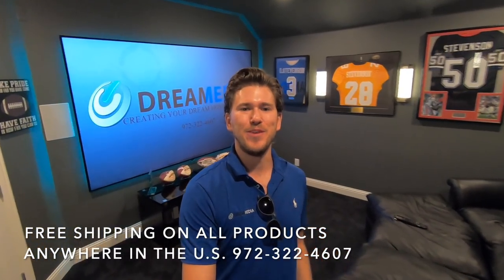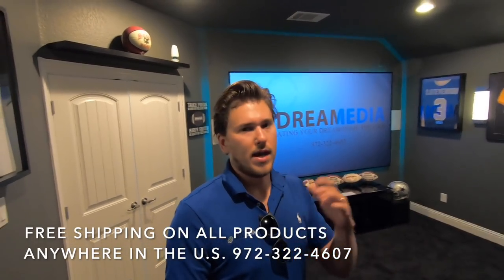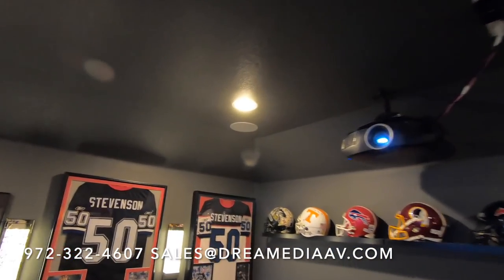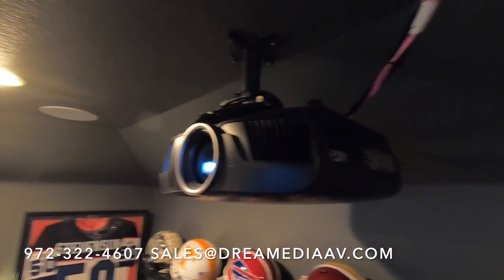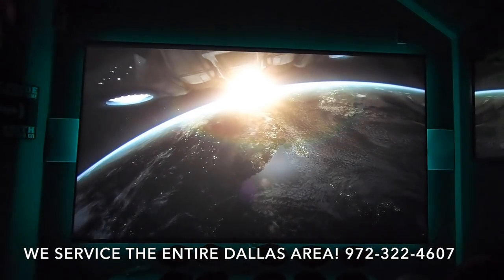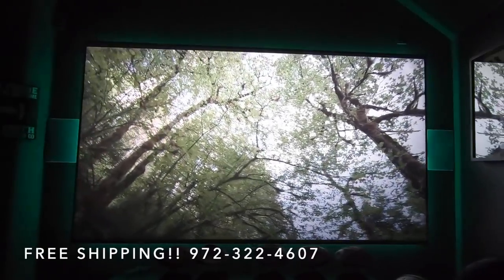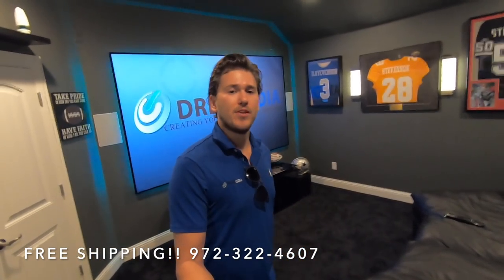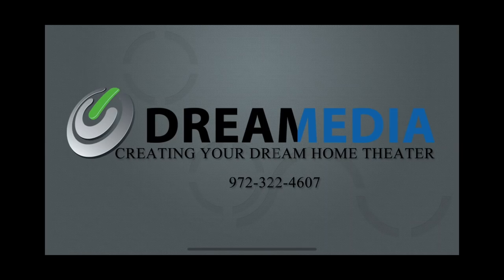QUICK REVIEW & DEMO: SI 120" Zero Edge PRO: Epson 4050: Episode 5.1.2 ATMOS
Product Details:

Epson 4050

Delta Level Color Accuracy — low Delta E, for extremely accurate color reproduction
100% Balanced Color and White Brightness — 2,400 lumens of color and 2,400 lumens of white brightness4 for vibrant, rich color
Smooth, Crisp Images and Transitions — 12-bit digital color processing chip with Frame Interpolation and proprietary Advanced Motion Control
No Color Wheel — images are free from any distracting rainbow effect; balanced color and white brightness means no white segments
Eco Features
RoHS compliant
Recyclable product5
Epson America, Inc. is a SmartWay™ Transport Partner6

What's In The Box:

Pro Cinema 4050 projector
Ceiling mount
Cable cover
Spare lamp
Power cord
Two HDMI cable clamps
Remote control with AA batteries
CD-ROM with user guide link

Episode® 350 Series In-Wall Speakers:
Get ready to find your go-to speakers. Episode® 350 Series Thin Bezel Speakers offer a simple solution for a variety of multi-room audio applications. They also feature a pivoting teteron tweeter allowing for increased sound clarity.

Episode® 350 Series In-Ceiling Speakers:
Get ready to find your go-to speakers. Episode® 350 Series Thin Bezel Speakers offer a simple solution for a variety of multi-room audio applications. They also feature a 3/4" pivoting teteron tweeter which allows for better directional sound.

Episode® Element Ported, Powered Subwoofer:
If your customer wants the most boom for their buck, look no further than the Episode® Element Ported, Powered Subwoofer. Available in 8”, 10”, or 12”, this powerful little sub produces less port noise due to the even flow of air through its slot port design. Featuring a highly-efficient DRiVE™ Class-D amplifier, this sub is also 60% more efficient than conventional analog designs. Top it off with our signature LFEQ technology, and you get a sub with max bass performance for its modest enclosure size.

Denon IN-Command Series AVR-X2500H 7.2 Channel AV Network Receiver
20hz-20khz - 0.08% THD)
Supports Dolby Atmos
HDMI 8 inputs/2 outputs; 4K Ultra HD 60 Hz with full-rate pass-through HDCP 2.2 support on all HDMI ports
Dolby vision - hybrid log-gamma (hlg) - 4: 4: 4 Color resolution - and BT.2020

SI 120" Zero Edge Screen:
4k+ and beyond.

Pure White and Gray projection screens feature our proprietary micro texture that is 9 times finer and smoother than standard white and gray materials. When you buy a Pure screen, you can rest assured your purchase is future proof, capable of accurately and uniformly repeating resolutions even up to 8k and beyond with no negative effects.

Ultra-wide viewing angle.

Pure White and Gray boast very significant half gains of 75° and 80° respectively. This makes Pure an excellent solution for light controlled rooms with off-axis viewing positions.

Flexible

Thanks to its flexible chemical makeup, Pure can roll tightly and even tightly stretched when necessary. That means we can utilize it in a lot of unique applications such as Zero-G, Transformer, and Zero Edge. There is also the added benefit of being able to roll it on a small core for shipping simplifying logistics challenges.

Surface Characteristics

Designed for Ultra Wide Viewing Angles
Front Projection Material